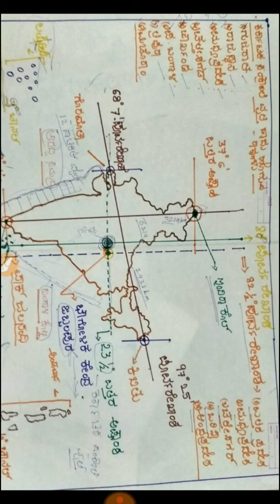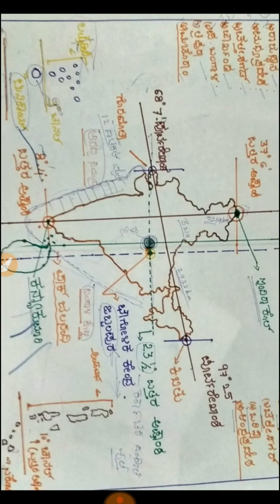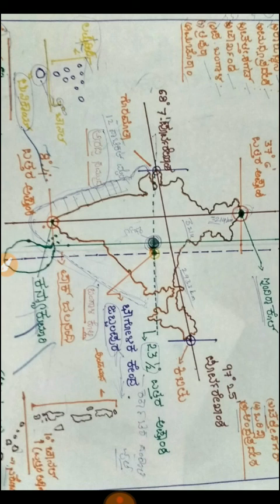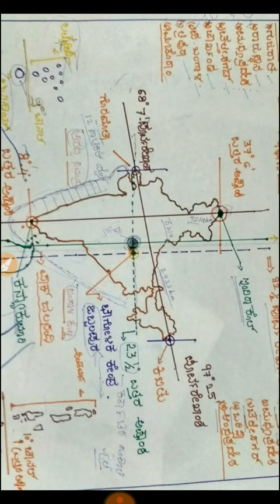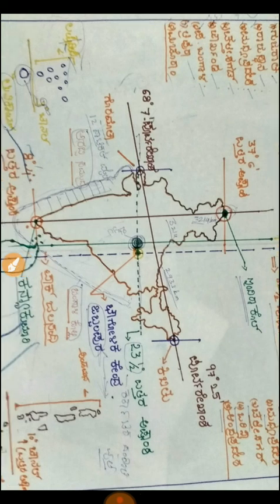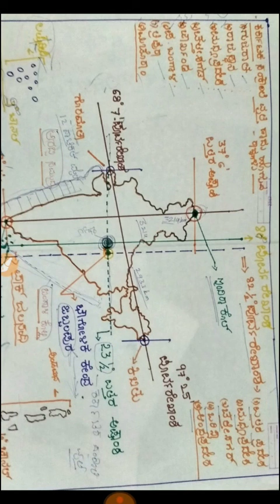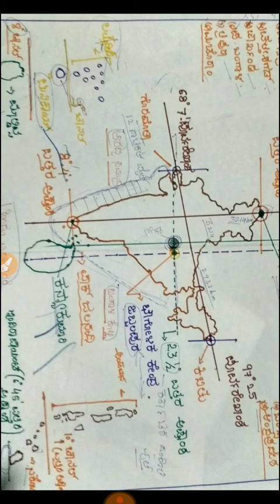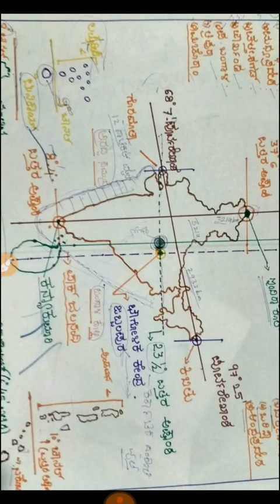KARNATAKA, ಭಾರತದ ಭೂಗೋಳ ಶಾಸ್ತ್ರ with map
ಭಾರತದ ಭೂಗೋಳ ಶಾಸ್ತ್ರ  with map